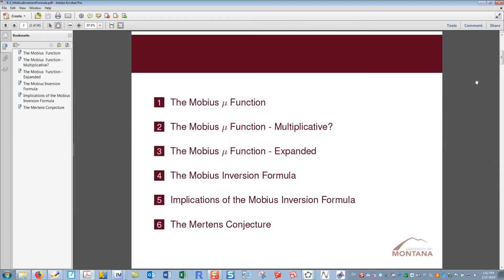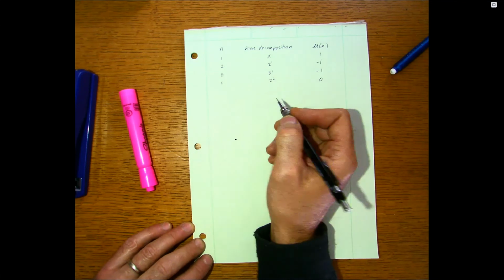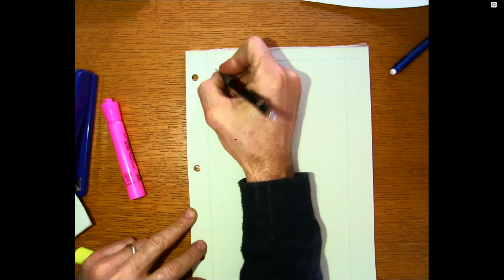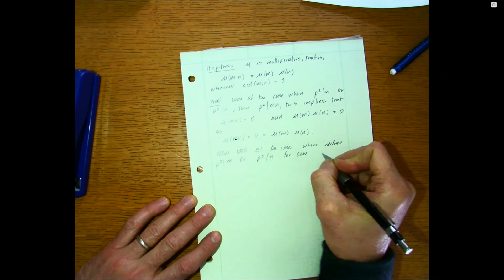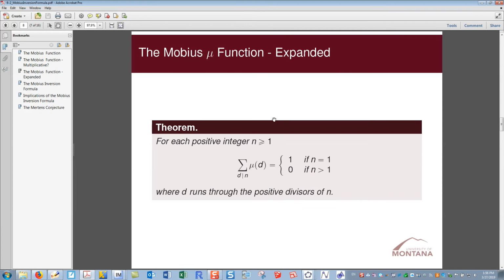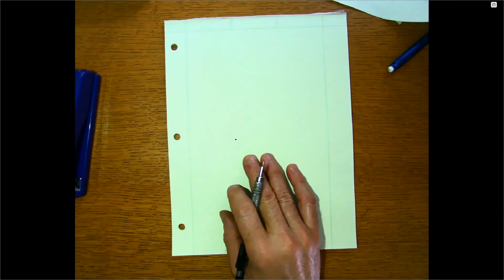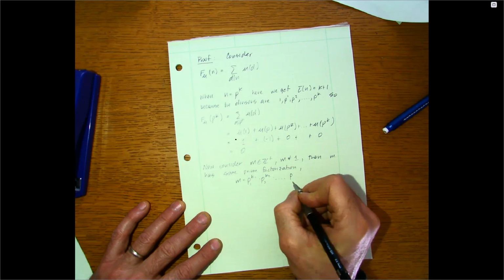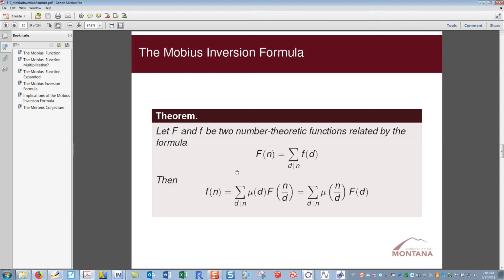M326 Video Lecture 6-2 Part 1